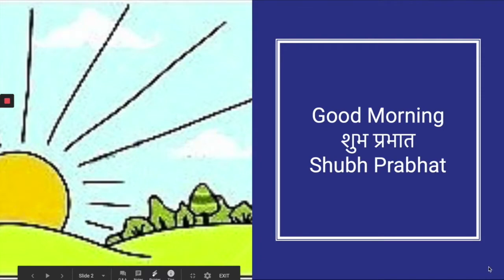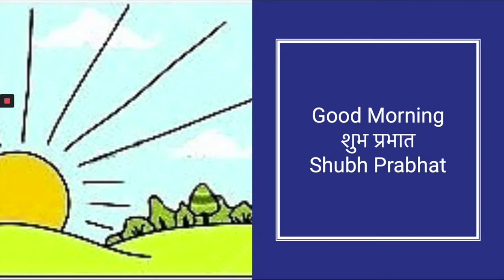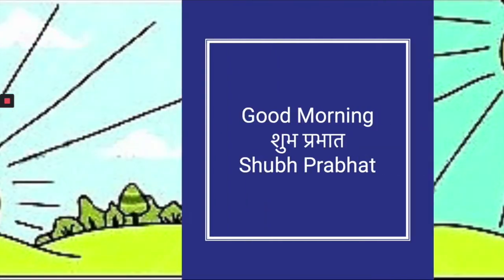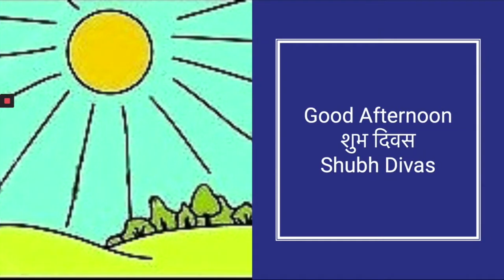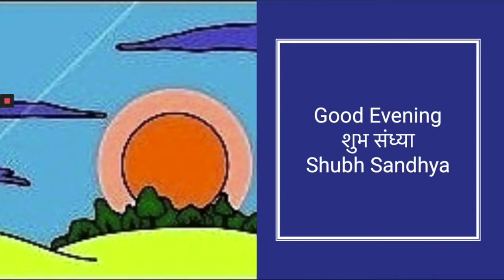Hindi: Greetings Part 1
Ms. Indu introduces you to Greetings in Hindi!